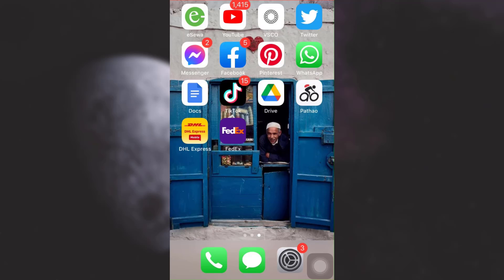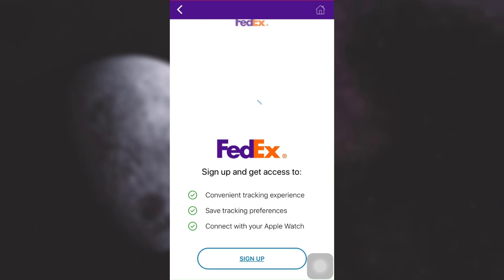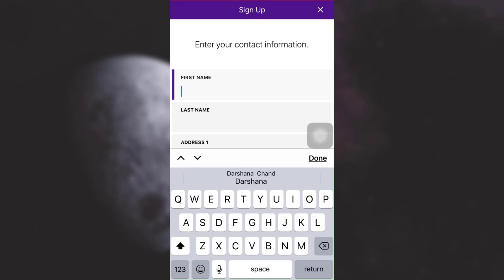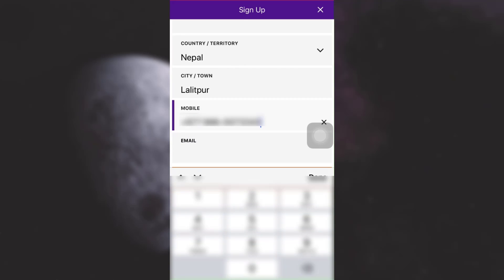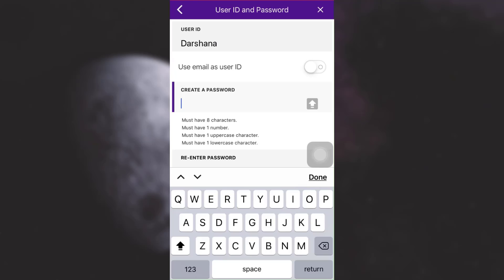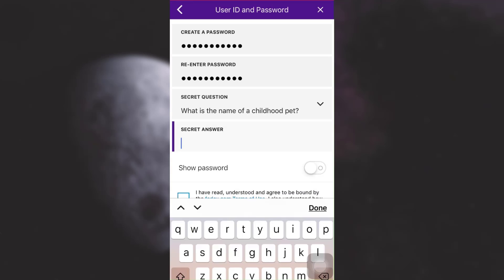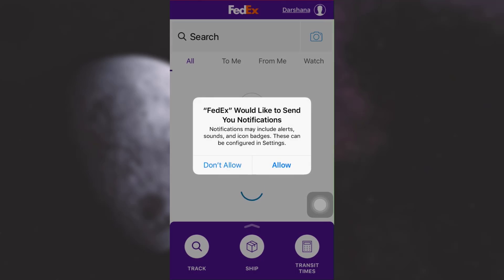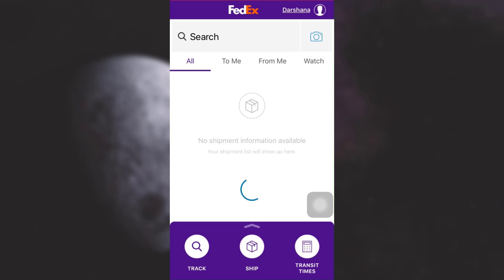How to Create FedEx Account | 2021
In this tutorial video I will quickly guide you on how you can create FedEx account from the FedEx mobile app on your phone.